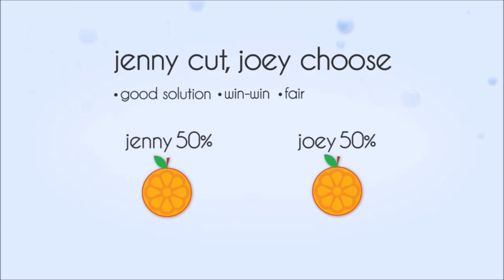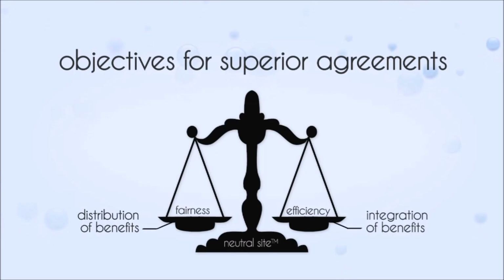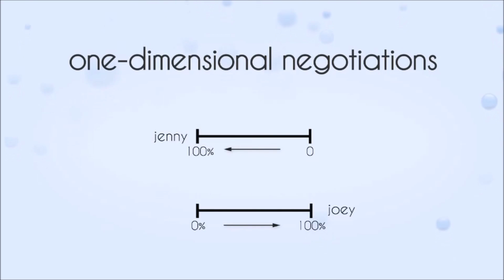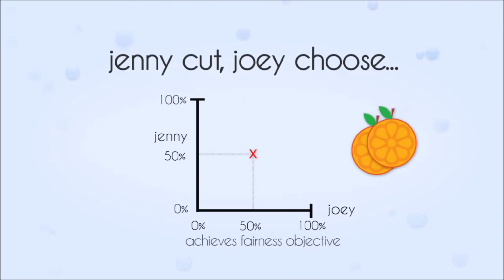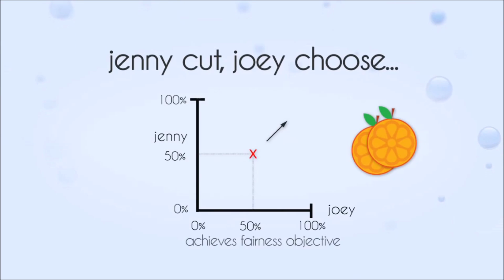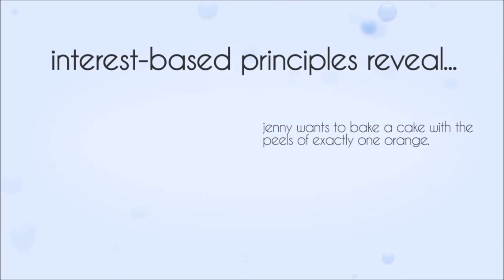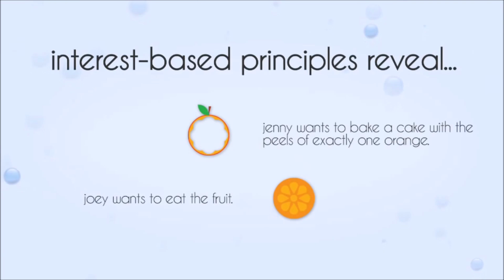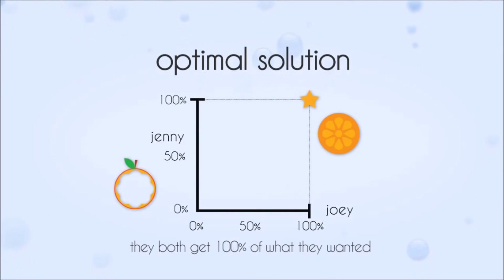integrative bargaining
presentation about chapter 4 under supervision of prof: wagrh nafi.
presented by a group of sadat univeristy.
video made by moaaz saeed